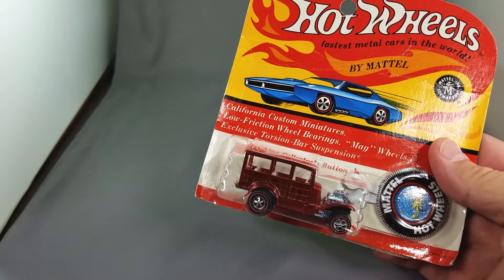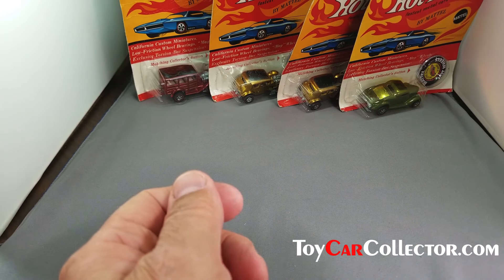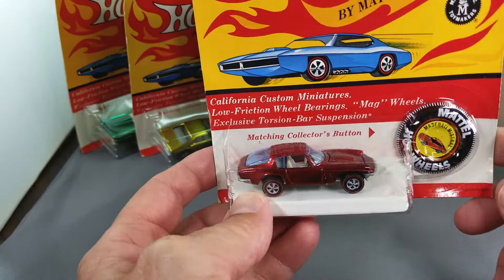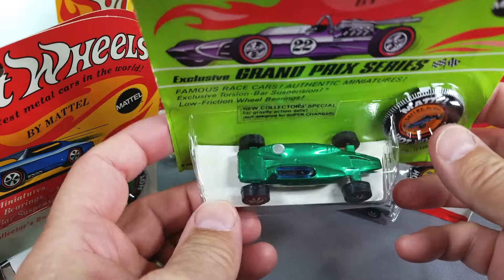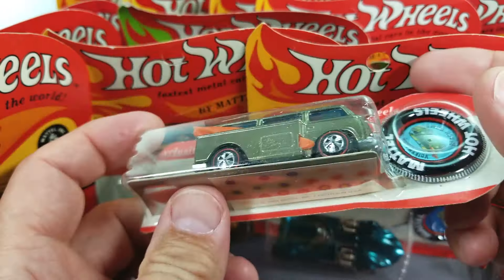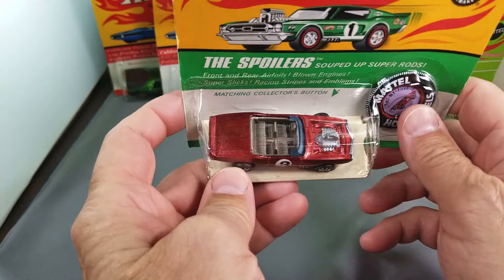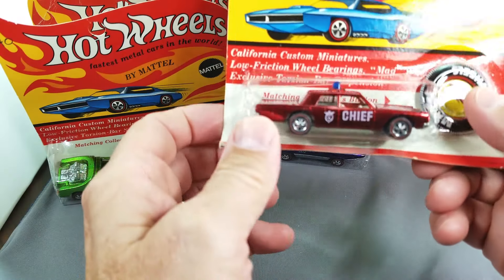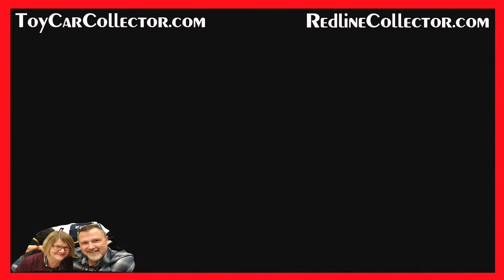Hot Wheels Redline Blister Packs Rip'Em or List'Em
You may know by now that my favorite part of collecting Redlines is finding blister packs especially ones that can be opened without hurting the value paid for them.  Only on rare occasions do I like to see money go up in smoke or in this case RIPPED!   I just acquired a collection of 75 blister packs found at a local estate.  No I did not find them I barely have time to leave Hot Wheels HQ to do much of anything.  Since the lock down my phone rings off the hook!  Fortunately I have been at this hobby so long people from all over call me to ask if I want to buy their collections or finds.  That is so great.